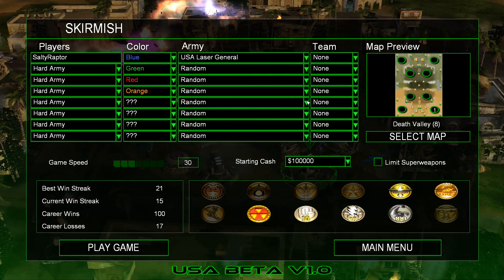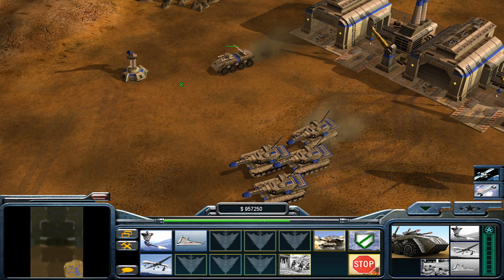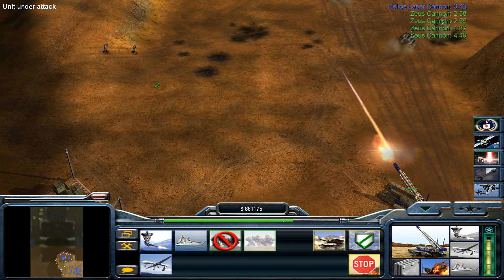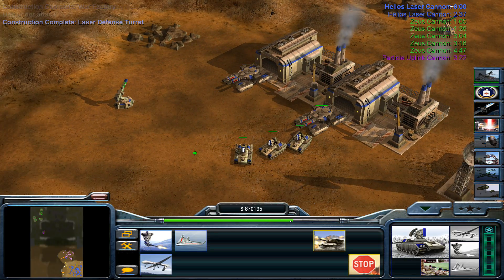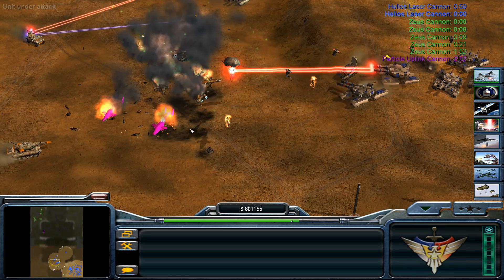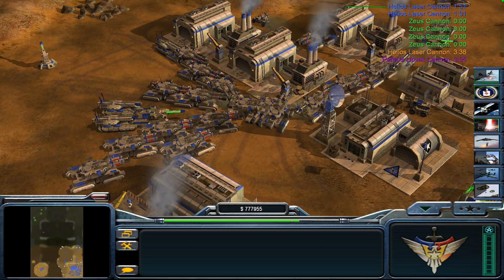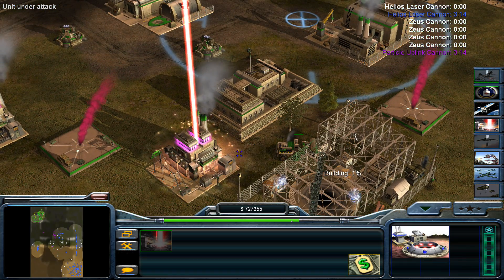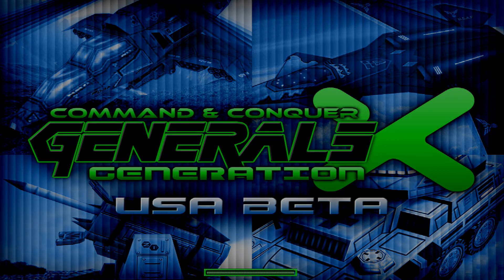Generation X USA Beta - USA Laser General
The Sarcastic Raptor playing some classic Command And Conquer Zero hour. This is a great game and I look forward to playing it thoroughly. The Cheeky Generation X USA beta is being played today.

If you guys want to check out a great bunch of talented people and help support them, then check out
They create many of the mods you see on this channel so please support them if possible.